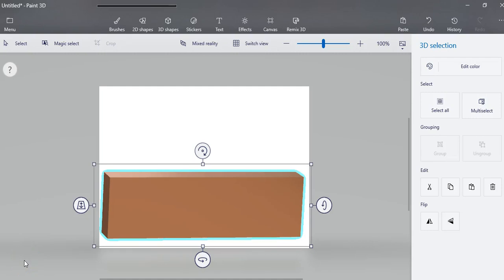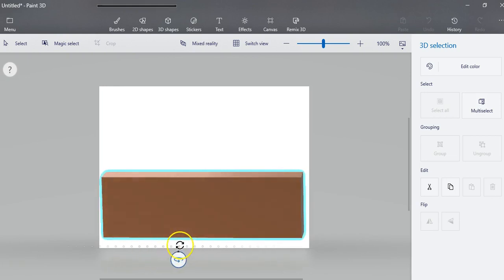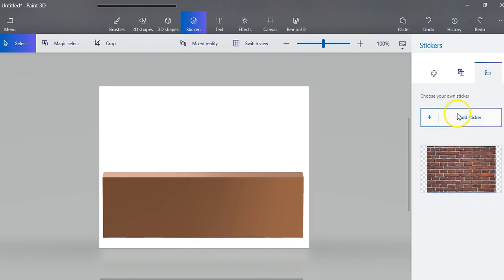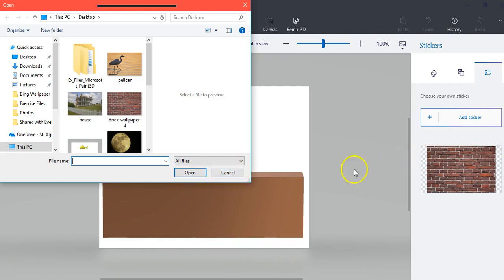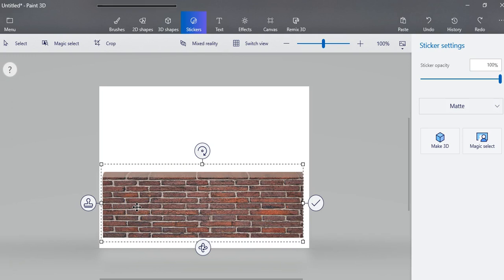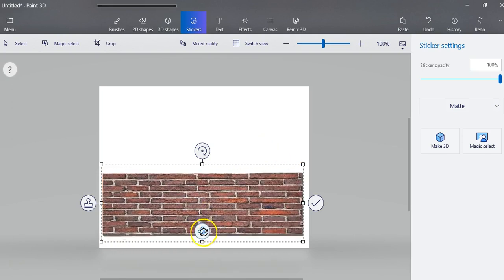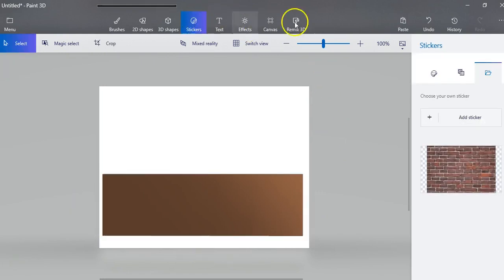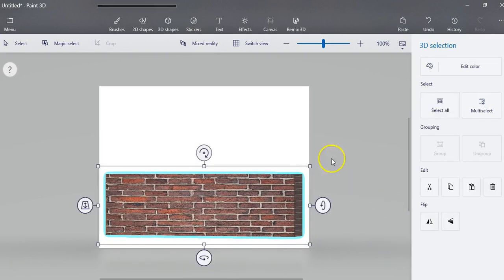#4: Paint 3D Making new stickers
Learn how to create you own stickers from graphic files and use them on 3D objects.